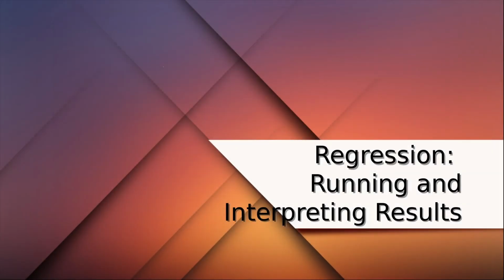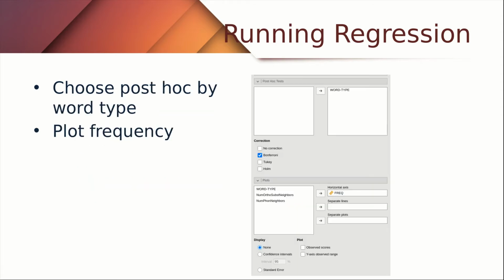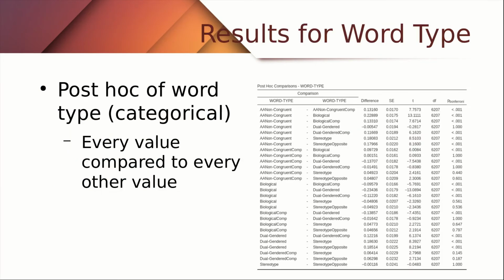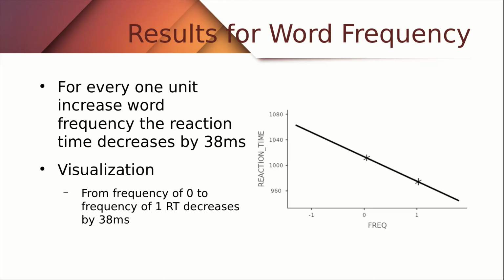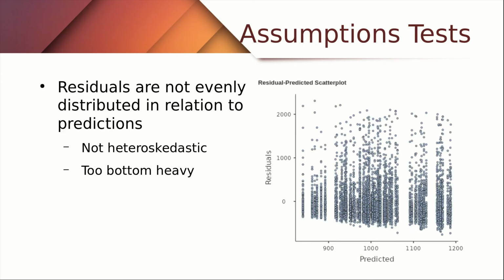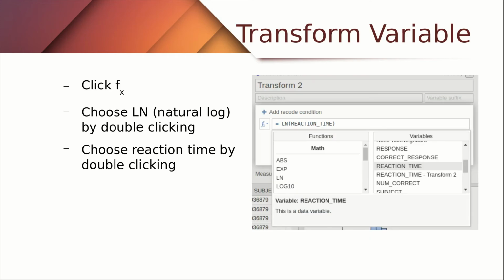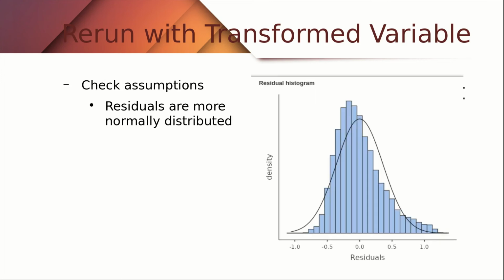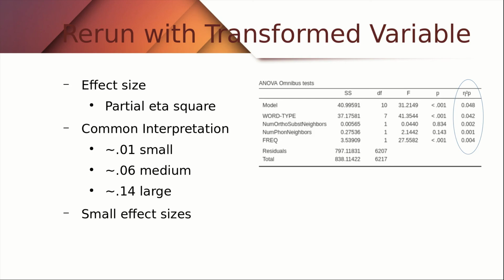16 Regression and interpreting the results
How to run a regression and interpret the results.